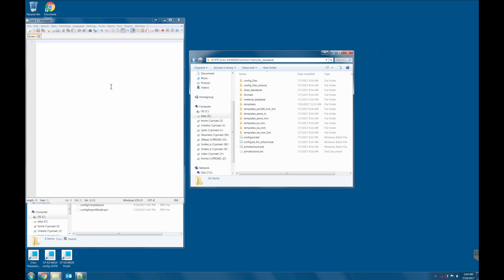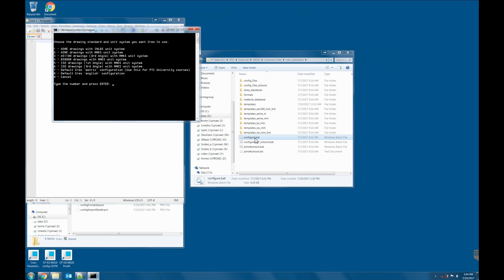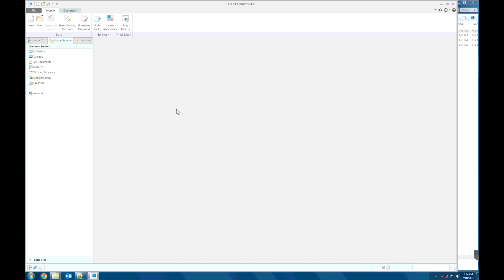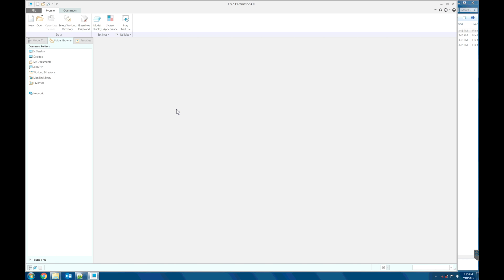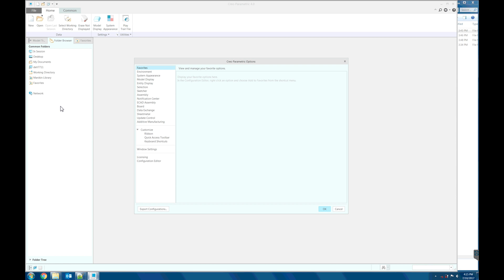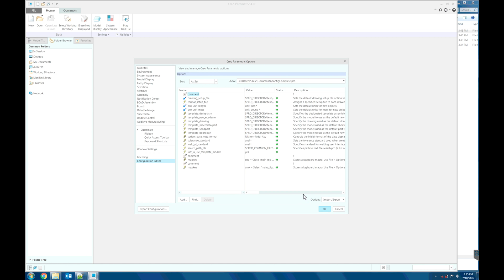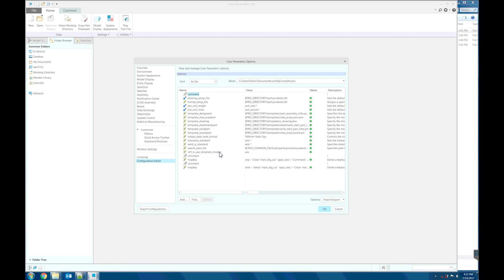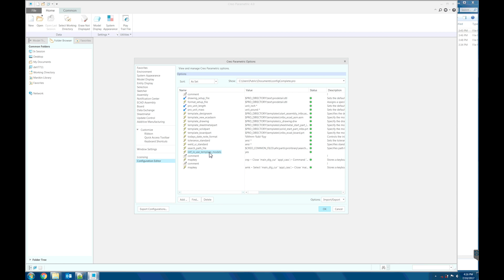PTC Creo – Setting up Config.pro and Creo Parametric